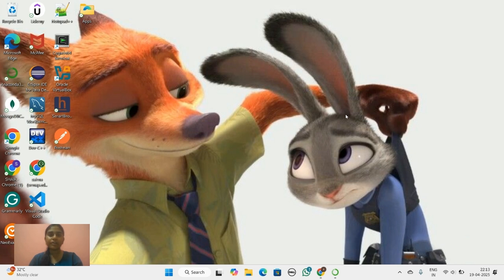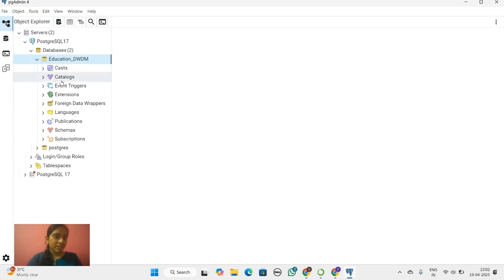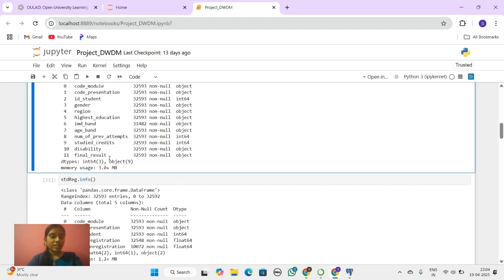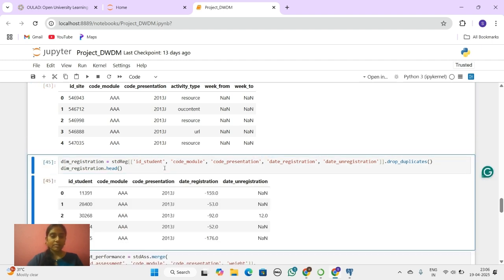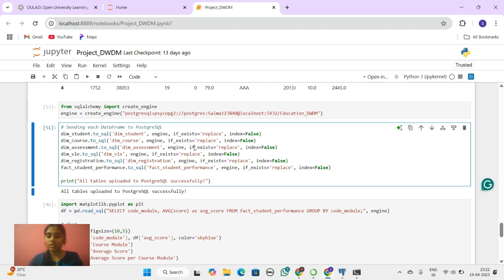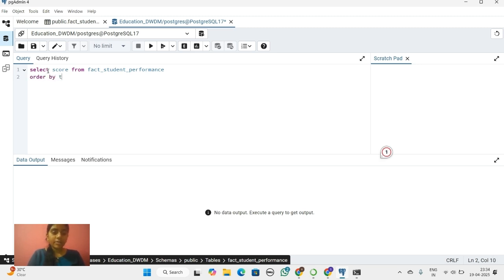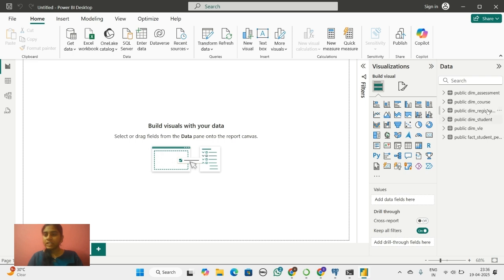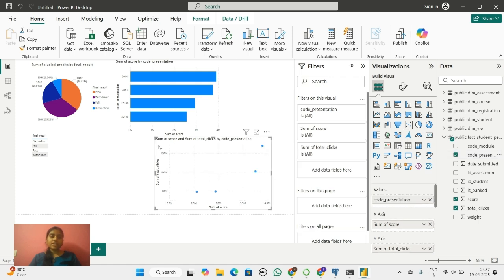Education Analytics for Student Performance using PostgreSQL(DataWareHouse), Python, & Power BI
This video presents a student performance analysis project using the Open University Learning Analytics Dataset (OULAD). The project involves building a data warehouse in PostgreSQL, performing ETL in Python, and creating a Power BI dashboard for visualization.

Tools Used:
🔹 Python
🔹 PostgreSQL
🔹 Power BI